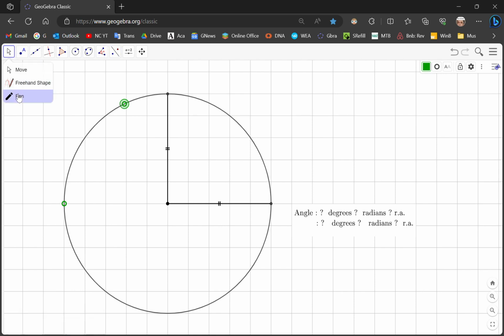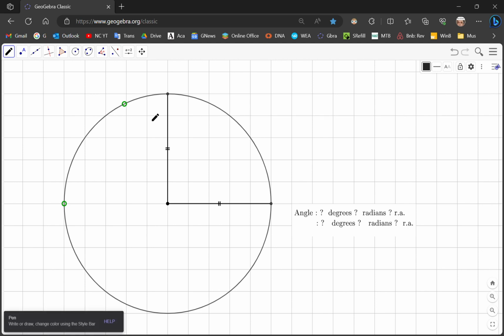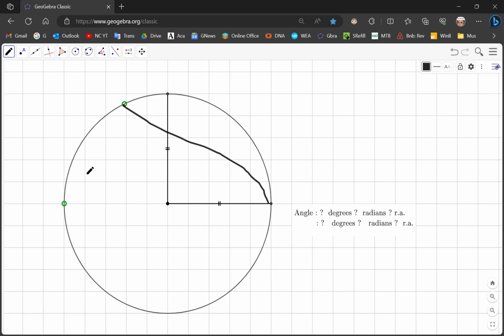Ancient Greeks measured angles in terms of a right angle.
I am pretty certain that the Ancient Greeks (unlike their moronic descendants of today) knew of this type of measure.

One can measure any angle uniquely in a quadrant or over two quadrants.

Be very careful to believe that revisionist morons such as Norman Wildberger and others tell you! Wildberger recently produced a laughable video about him chatting with ChatGPT 4 over the topic of "real number", when in fact the idiot has no clue what a number is - just like the BIG STUPID (mainstream mathematics community). You should also know that Wildberger had once agreed to a chat with me online and then chickened out.

Turns out he asked all the wrong questions to ChatGPT.

Also, download my dynamic book on the Origins and Histoy of Calculus:

You won't find anything like it anywhere else because mainstream mathematics professors are incorrigibly ignorant morons and vile cowards.